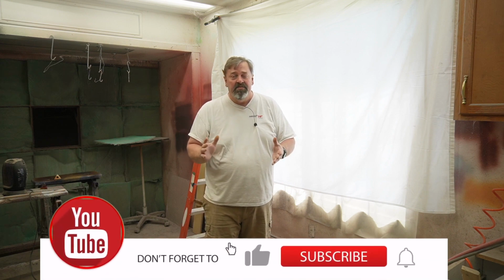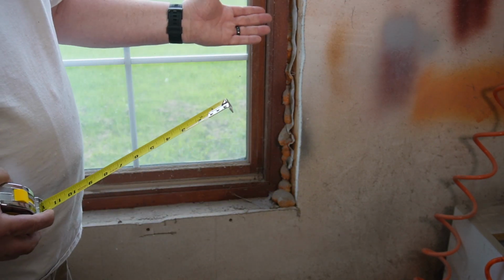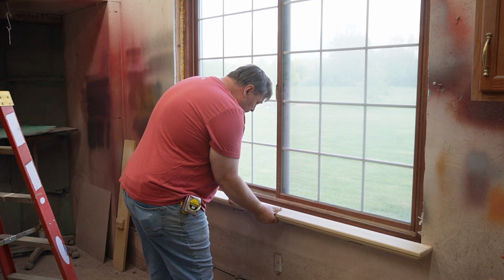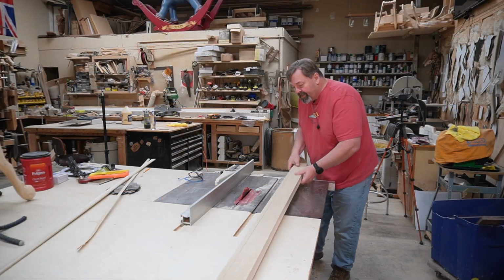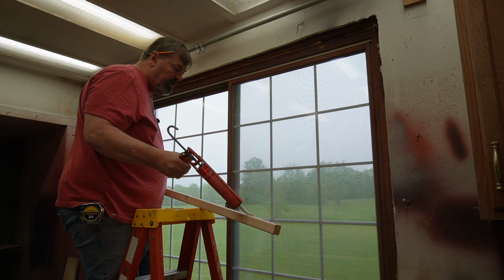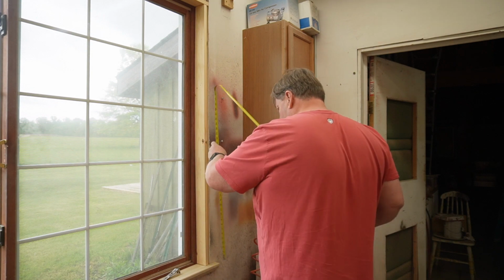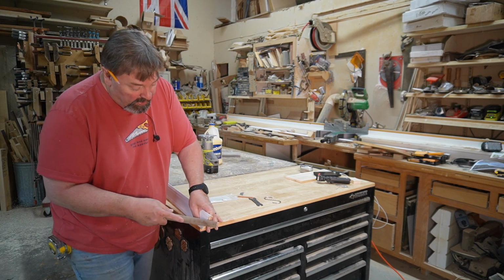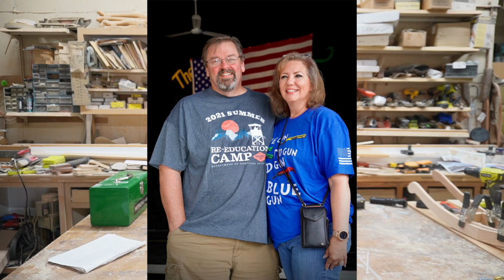Woodworking, Windows, and Weight Loss | Greenfield Woodworks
In this episode, we tackle a crucial project in the paint booth: finishing the large, unfinished window. This essential window can cause issues on bright days, so we're installing a roll-up blind along with dark and transparent shower curtains to control the light. Join me as I guide you through a detailed "how-to" on properly trimming out a window, including building a window stool from scratch, cutting and adding extensions, and mitering the window casing. I'll share tips for perfect corner miters and adding a quick detail to the bottom apron. This video is perfect for beginner woodworkers and new homeowners looking to learn interior window and door trimming techniques.
Additionally, I share a personal update on my weight loss journey, thanks to the tailored program from Body by Aim 360 in Pittsburgh, PA. Watch as I transform alongside my woodworking projects, already down over 30 lbs in 5 weeks. Sit back and enjoy "Woodworking, Windows, and Weight Loss"!

For information on my weight loss program.  Body By Aim360...

XTOOL D1...
Automach HCT-30A.
EASY Wood Tools...
Mikita 5" Disk Sander...
Quikwood Epoxy...

Sand-O-Flex 120grit...

Shipping Address:
Greenfield Woodworks
1967 Mercer-West Middlesex Rd.